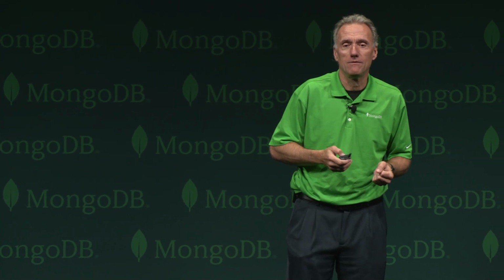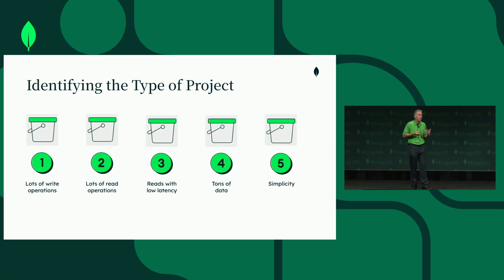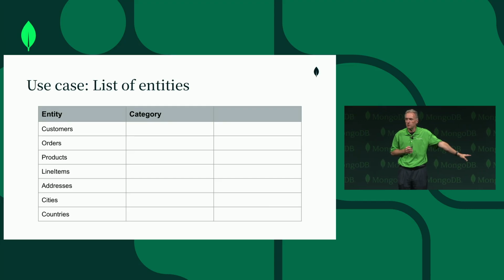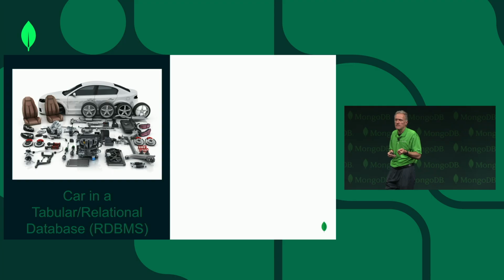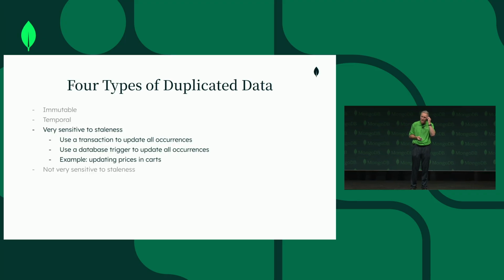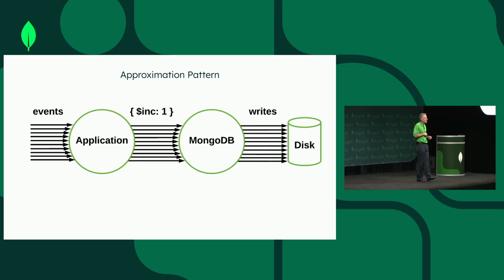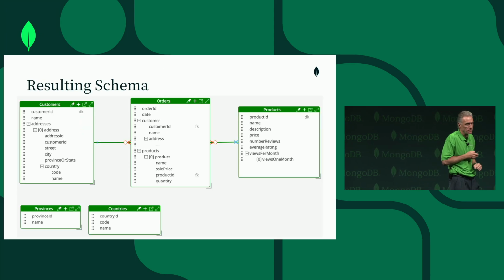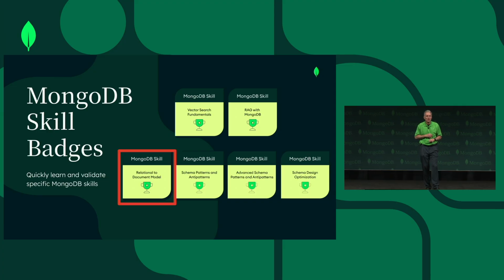Methodology and Foundations of Data Modeling for MongoDB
Creating a schema for a relational database is a straightforward process. Designing a schema for a MongoDB application may seem a little more challenging. However, it does not have to be if you follow a simple methodology and the main principles MongoDB has identified for its users. This talk will go over the data modeling methodology and principles, as well as reveal additional modeling tips from countless data modeling design reviews done for our customers over the last few years.

00:00:00 - Introduction to Data Modeling for MongoDB
00:01:25 - Data Modeling in Today's World
00:04:32 - A Four-Phase Modeling Methodology
00:07:05 - Phase 1: Identifying Requirements & Entities
00:13:38 - Phase 2: Identifying the Workload
00:16:25 - Phase 3: Modeling Relationships (Embedding vs. Referencing)
00:19:54 - Phase 4: Applying Schema Design Patterns
00:20:46 - The Role of Data Duplication & Staleness
00:25:16 - The Extended Reference Pattern
00:26:47 - The Computed Pattern
00:28:56 - Approximating High-Frequency Counters
00:30:08 - The Archive Pattern
00:32:25 - The Schema Versioning Pattern
00:35:55 - Enforcing Your Design with Schema Validation
00:38:29 - Conclusion & How to Learn More